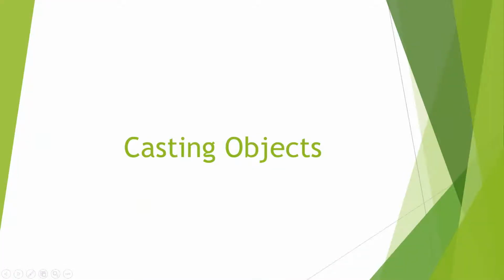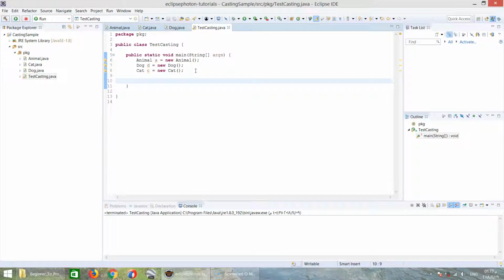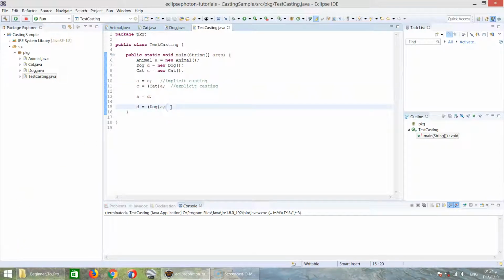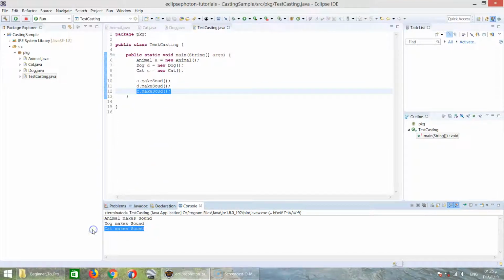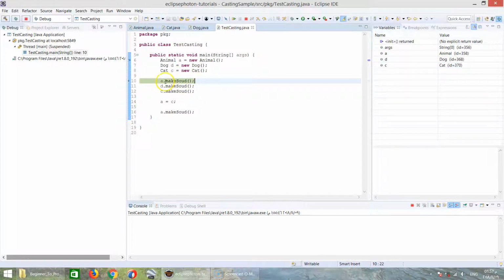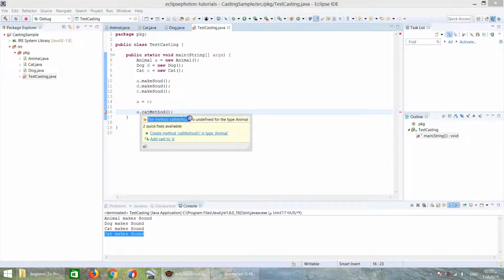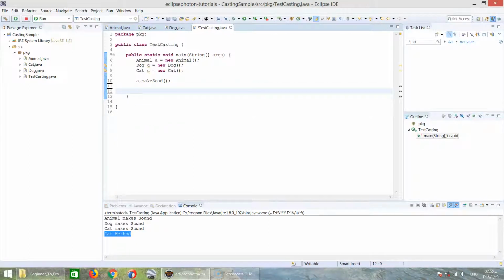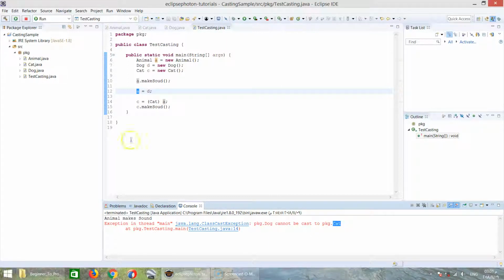Java SE From Beginner To Professional 020 Casting Objects